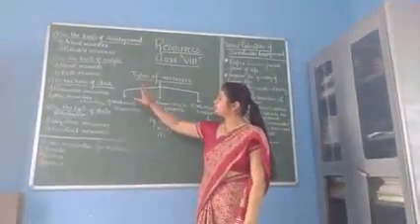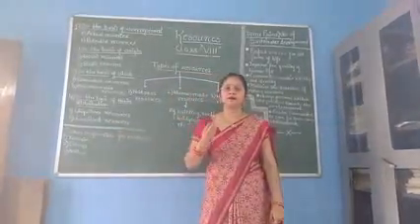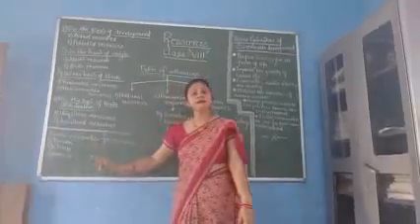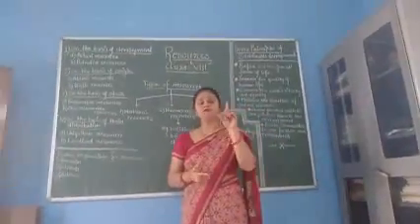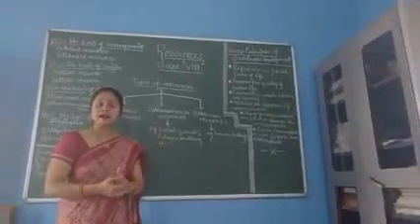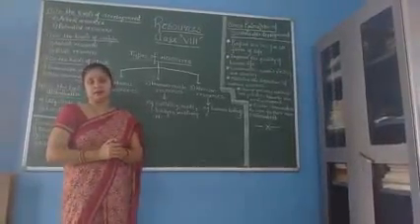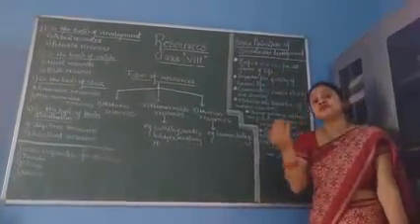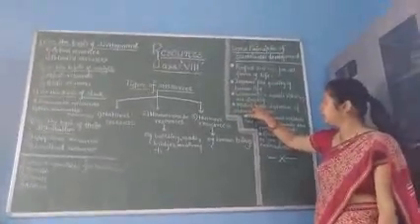Resources (Part-2)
Subject - S.ST
Class - VIII